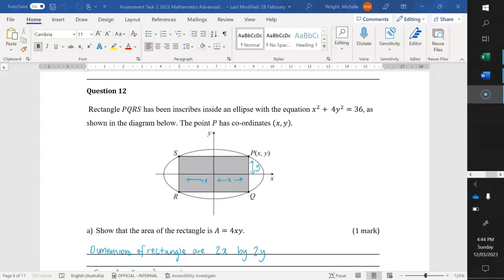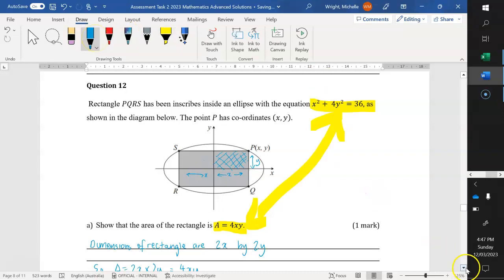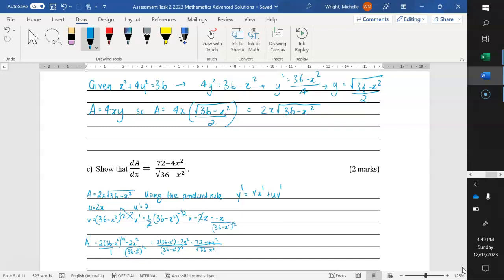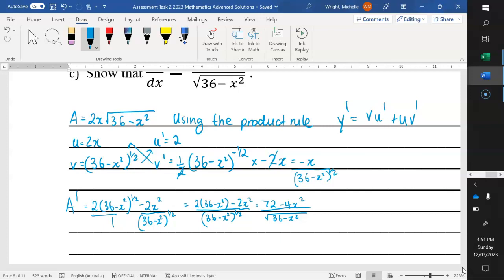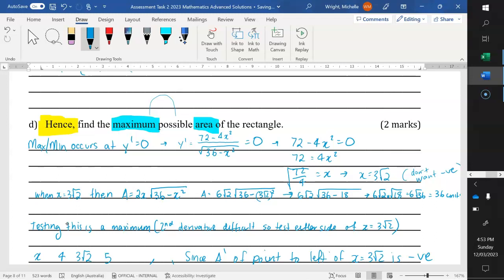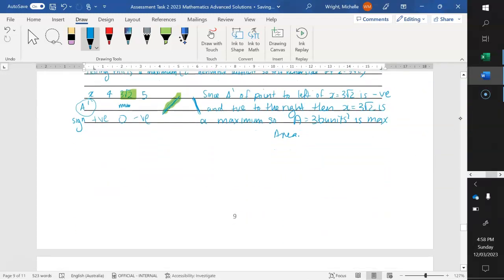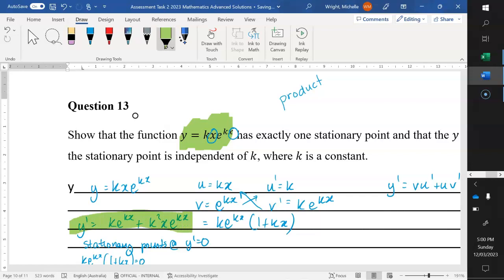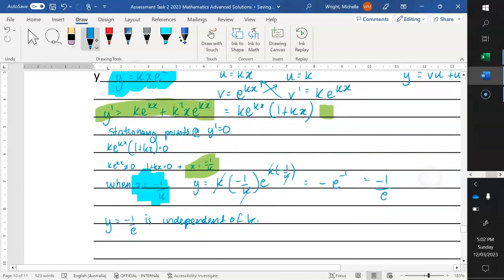Vimeo AT2 Q12 and 13